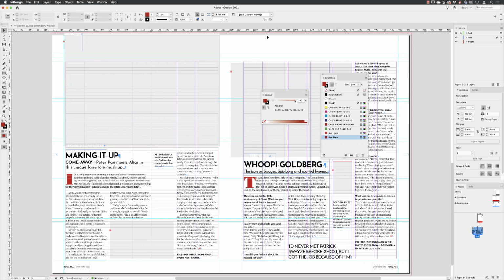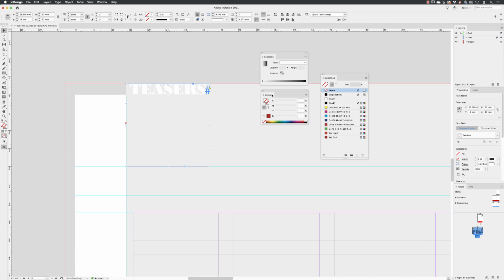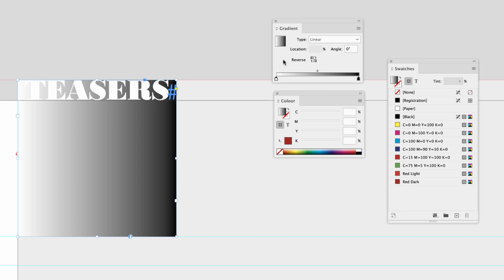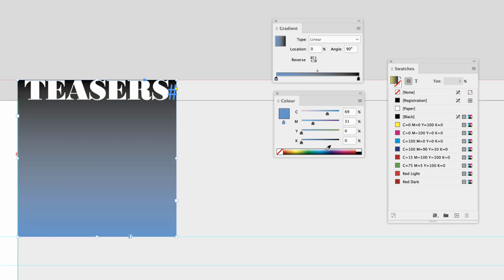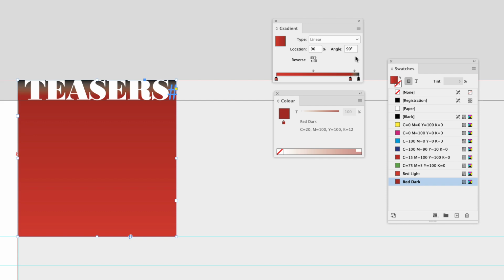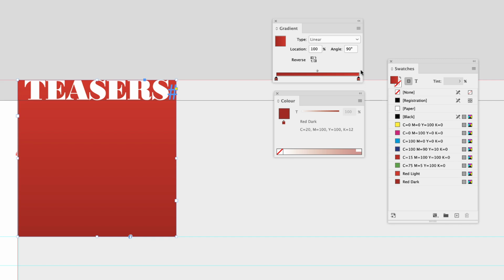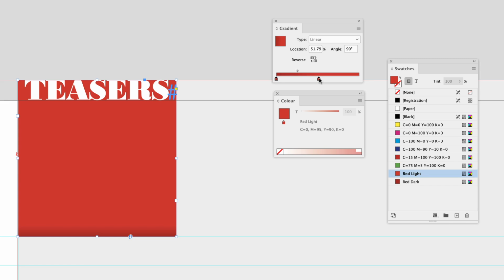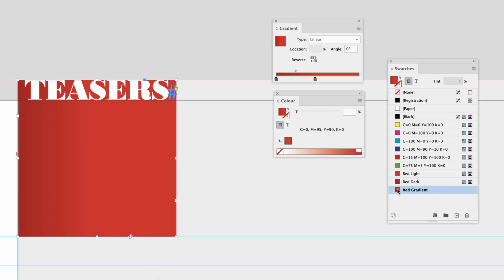03-05: Create Gradients in InDesign